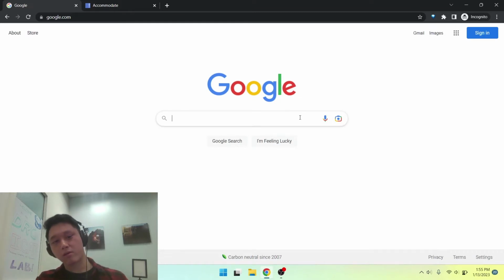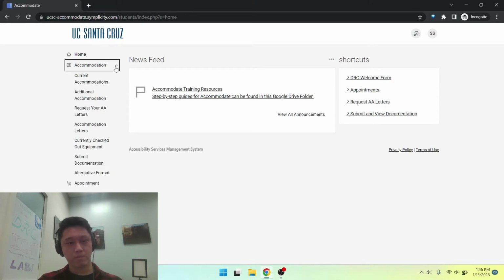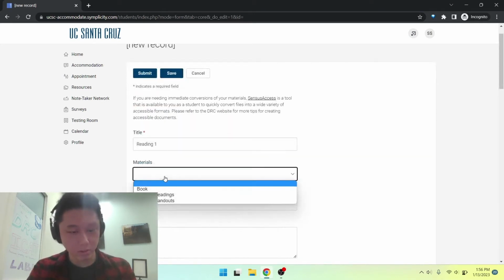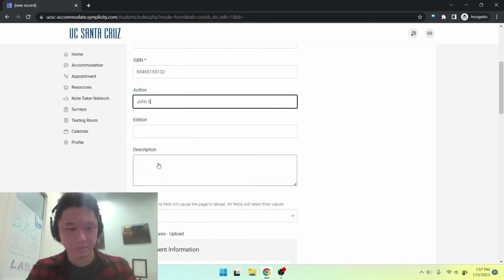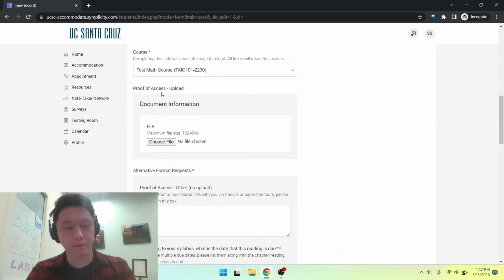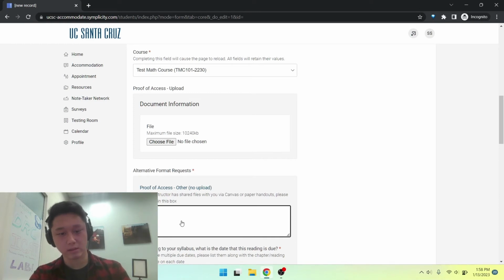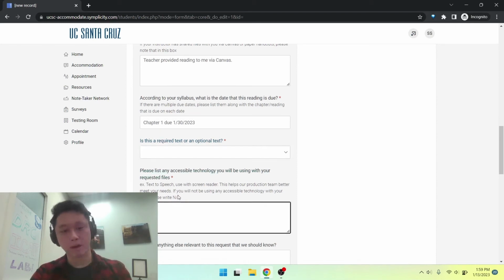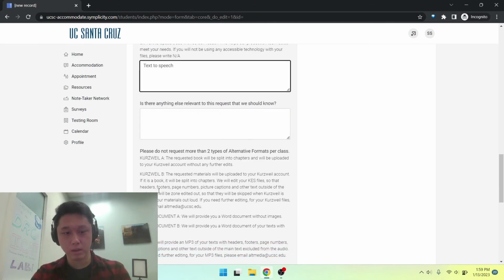Requesting Alternate Format Media Tutorial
Note: For proof of access: a book purchase receipt, a library receipt, a picture of book cover, or if it for a canvas course write "canvas course."